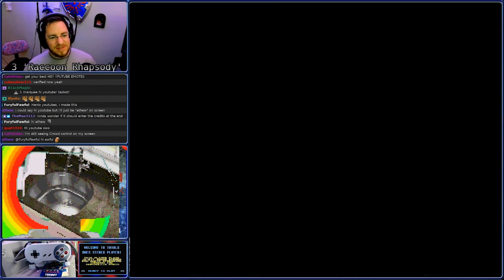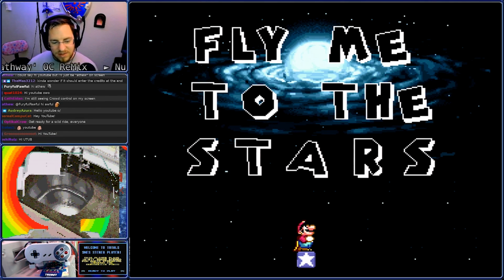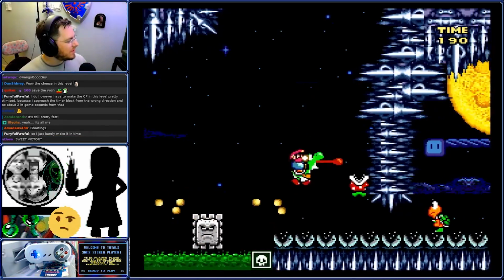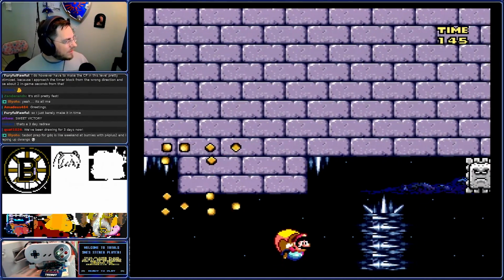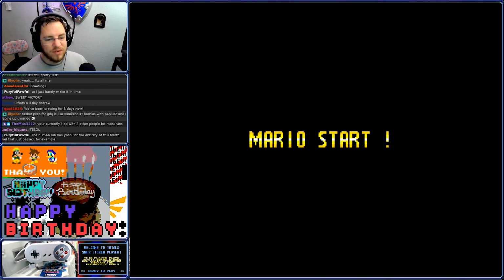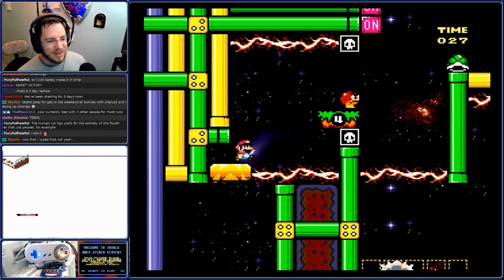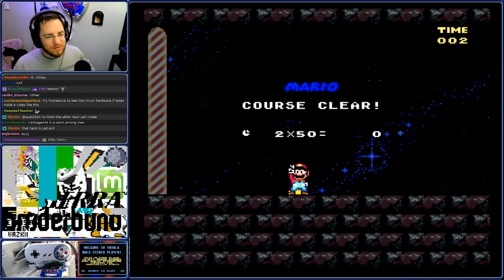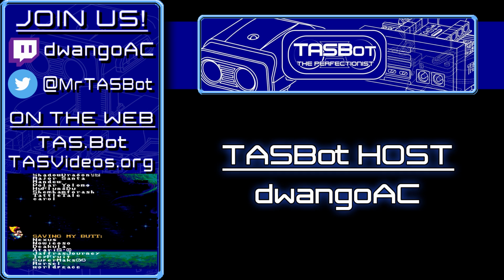TASBot lovingly abuses Fly Me to the Stars (Super Mario World adaptation) in this TAS by Fawful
TASBot plays Fly Me to the Stars by Fawful; Talk during this comfy stream covers how I capture a clean SNES video signal and how and why I give 10% of revenue to charity

This wonderful SMW adaptation made by CarlSagan42 and played by Fawful (FuryfulFawful) was warmly played back on a real console by TASBot along with a friendly group of tired but genuinely interested viewers. This particular stream was definitely not what could be called tightly edited and sanitized and is best described as a comfy chillstream that is characteristic of the authentic nature of my live streams on Twitch. Super Mario World consistently entertains and this adaptation incorporates pleasant music and a warmth that belies its setting in the deep darkness of space.

Please note that this was recorded at a time when the chat display was still too small (and cut off). This was resolved after the recording of this run.

There's a lot of discussion during the video about how I'm as of the date of this video about $12k in the hole due to travel and equipment costs but that I always donate 10% of my Twitch and YouTube revenue to charity if you'd like to contribute). Most future YouTube videos won't be mentioning these details so don't worry, I'm not out to beg for help. The results speak for themselves, though - the investment in equipment is shown in this stream as I demonstrate how I get such a clean signal out of the SNES and to date the charitable efforts we've participated in have helped raise over $500k USD for charity. I'd like to again thank everyone in my community for making that possible.